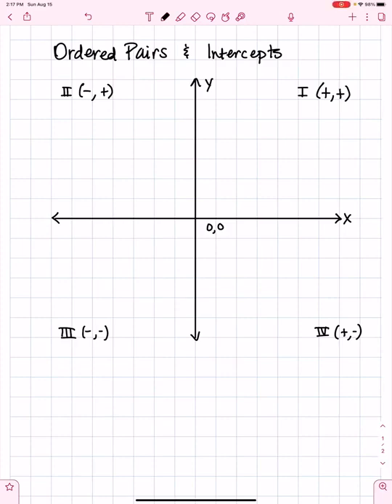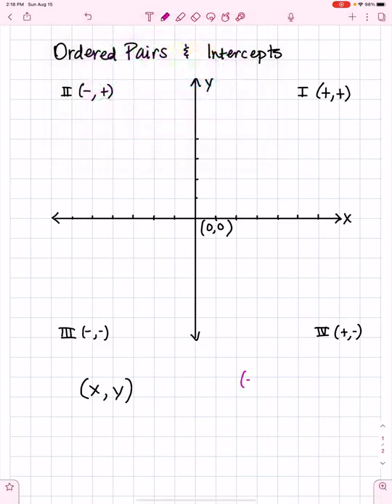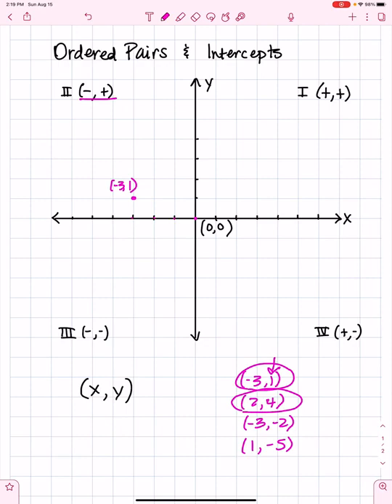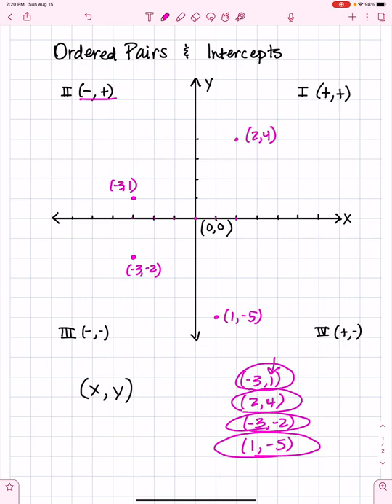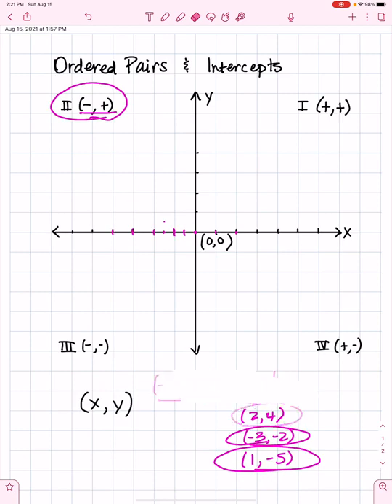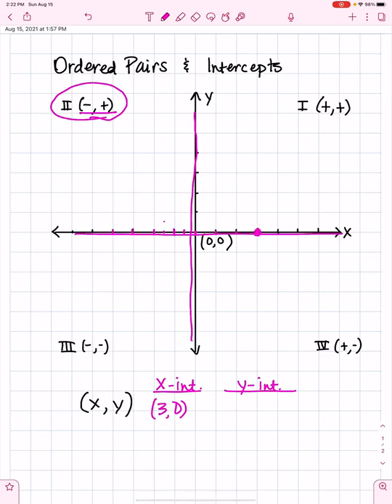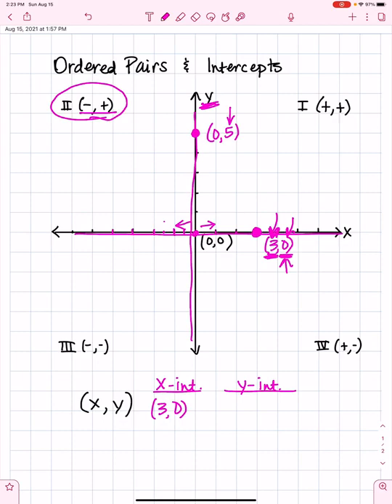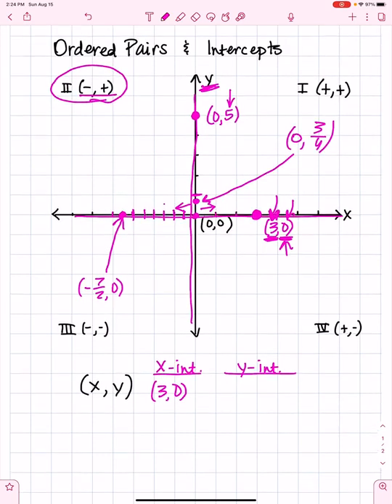AS Ordered Pairs & Intercepts